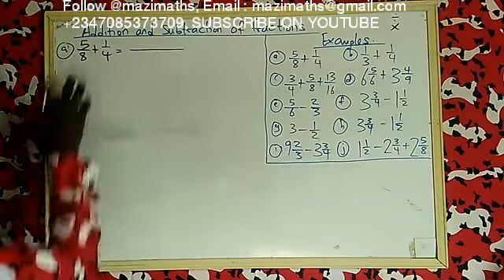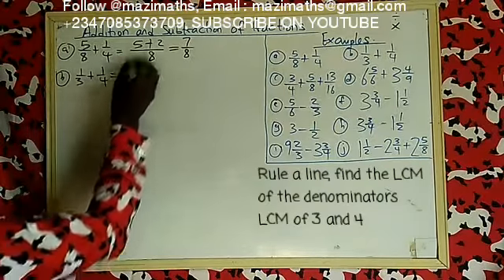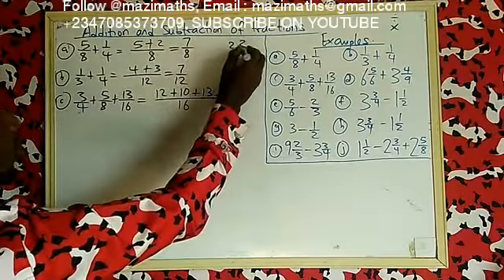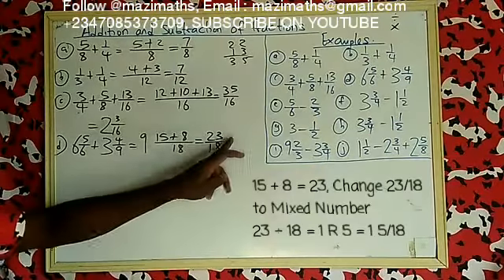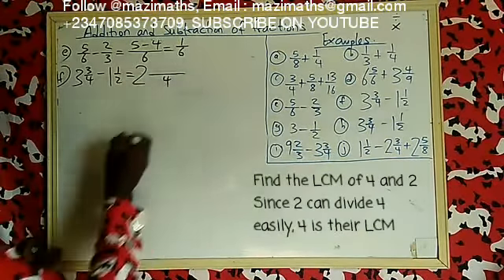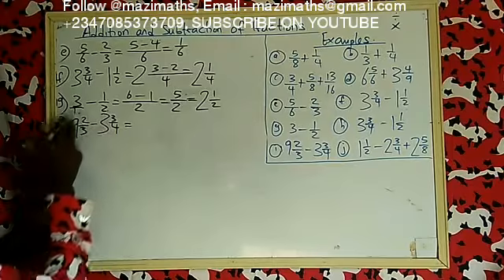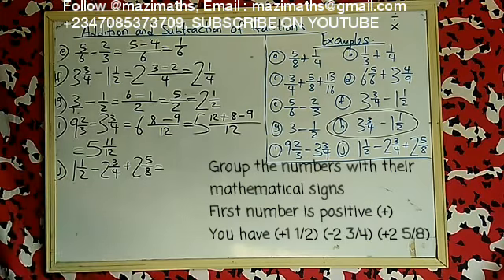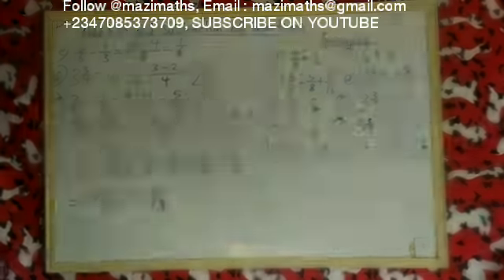Mazimaths Fraction Pt 3 Addition and Subtraction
How to add and subtract fractions. Addition and Subtraction of Fraction